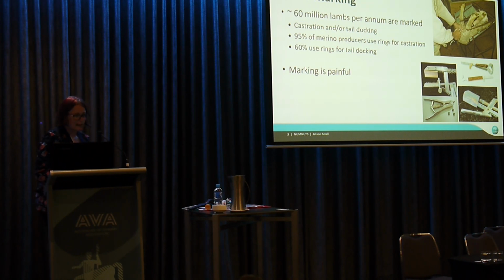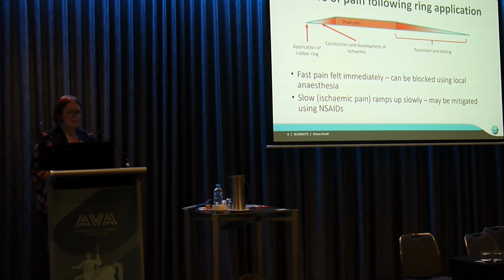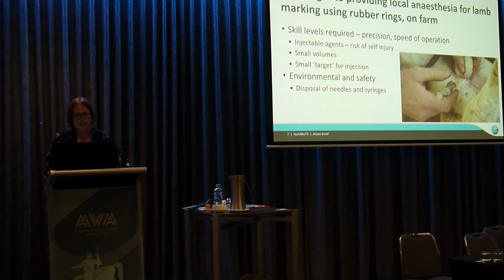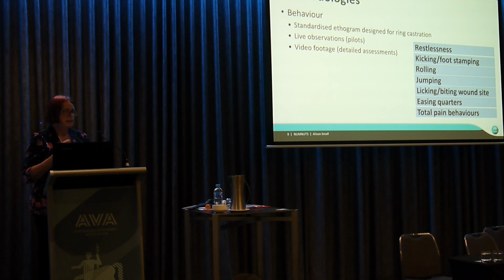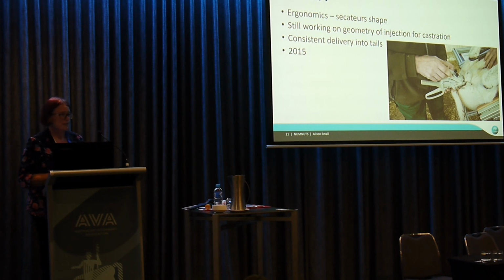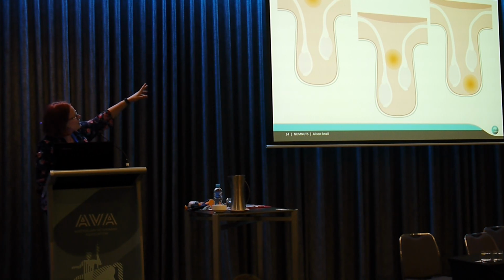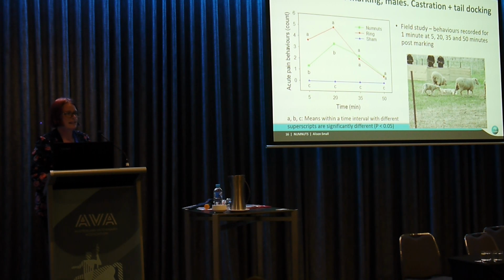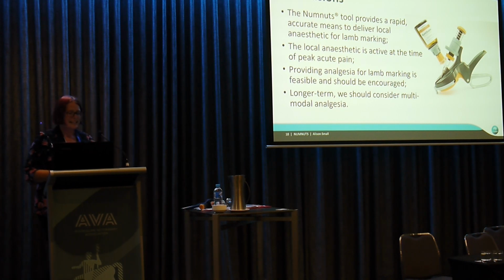Research and the Development of Numnuts - Dr Alison Small, CSIRO at the AVA Conference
The Science of Numnuts - Dr Alison Small presents on how the science informed the design process of Numnuts, concluding with efficacy trials.

Australian Veterinary Association Conference, 2019.